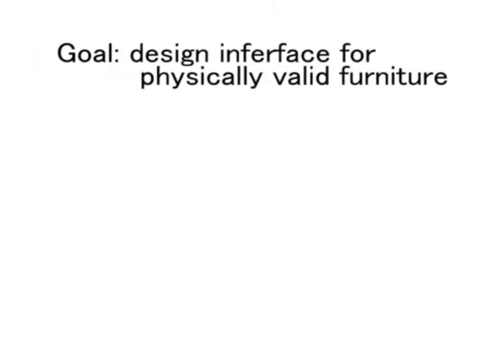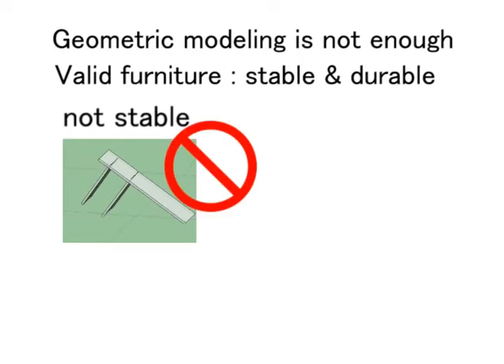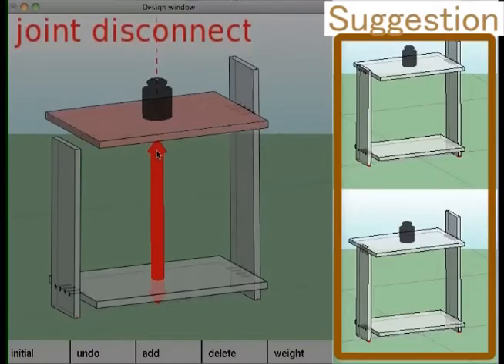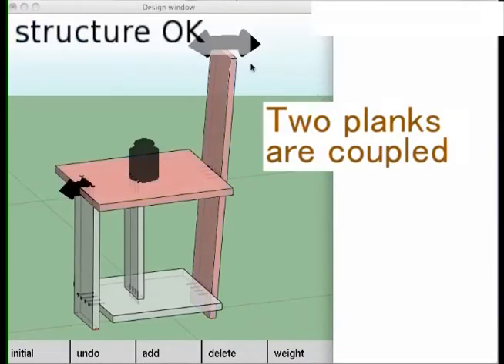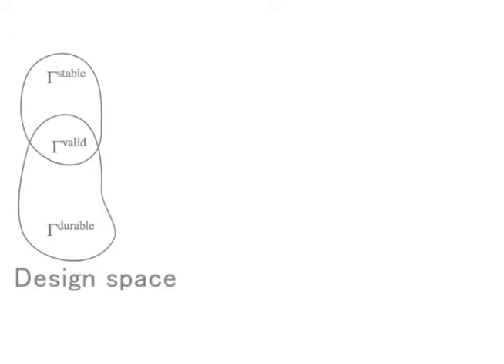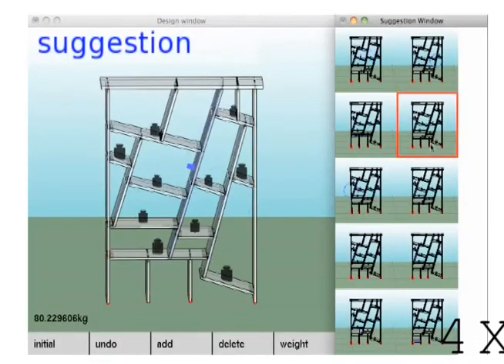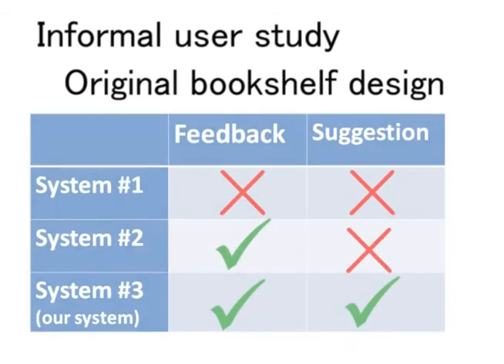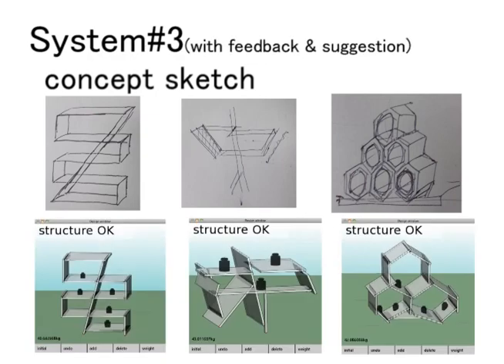Guided Exploration of Physically Valid Shapes for Furniture Design (SIGGRAPH 2012)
Siggraph 2012